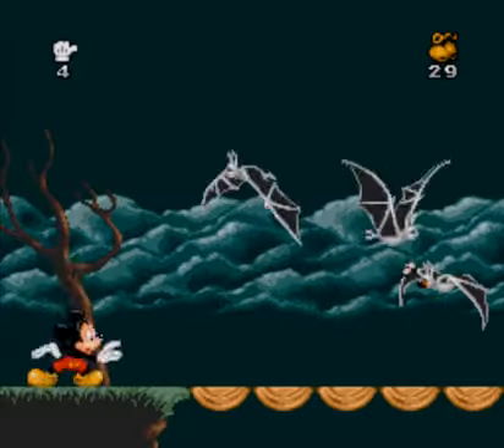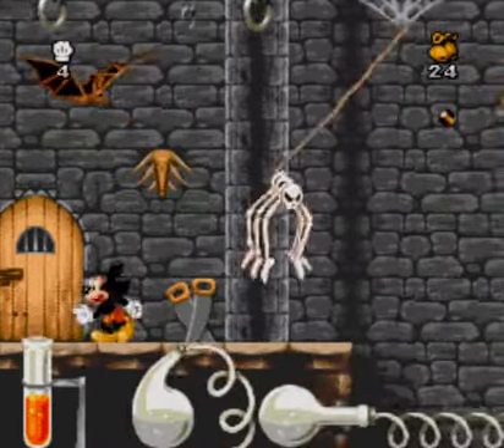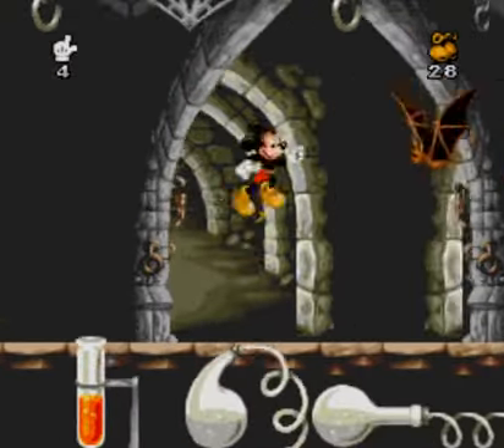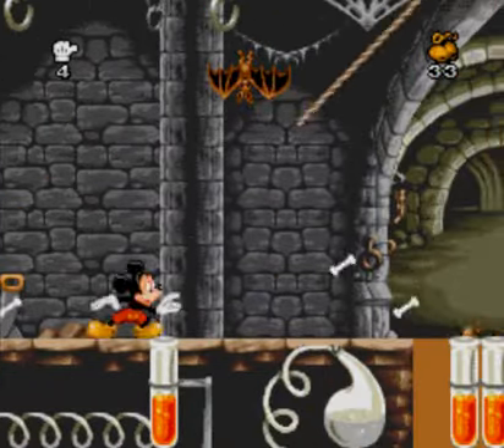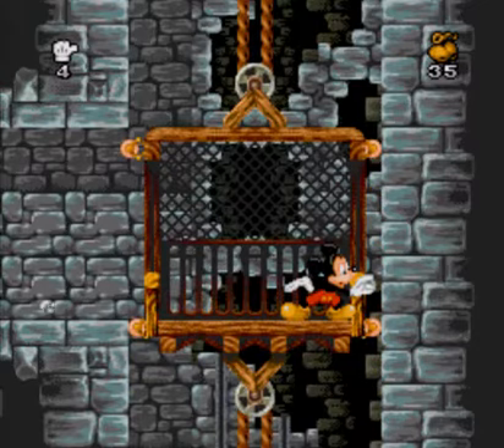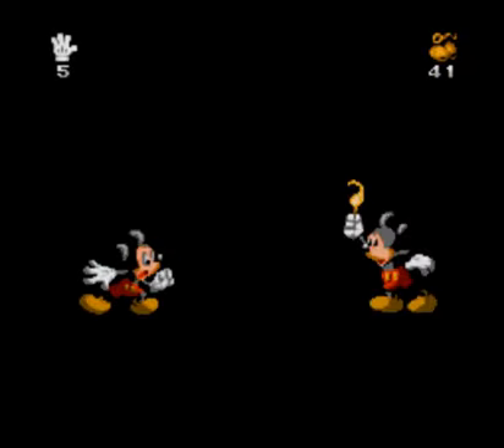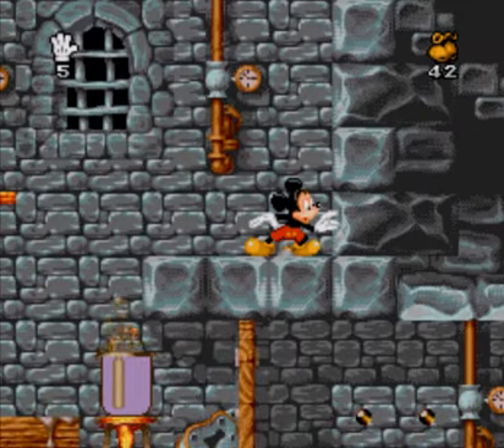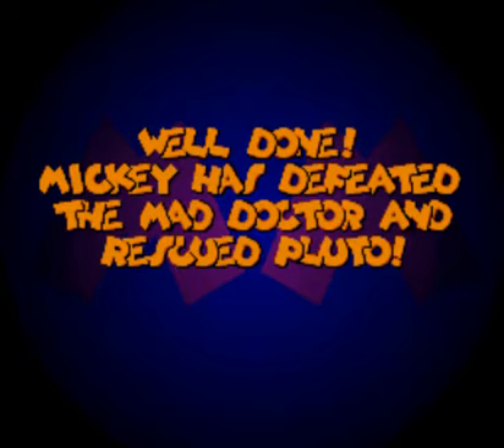Let's Play Mickey Mania: Part 2- Super Mickeyvania IV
Now all we need is Mickey to bop on a vampire's head.